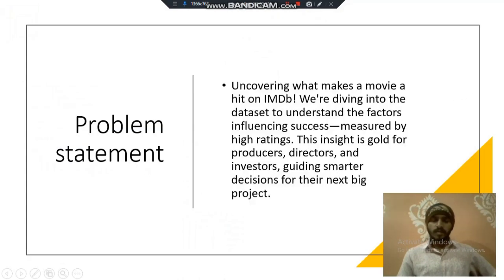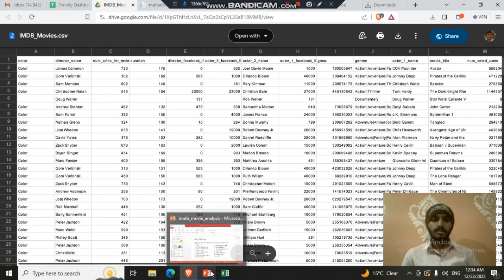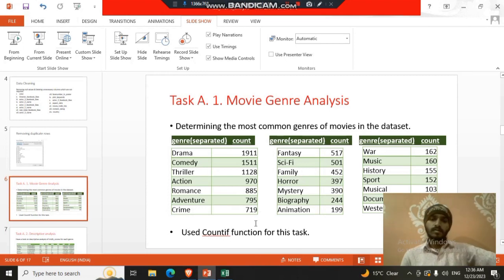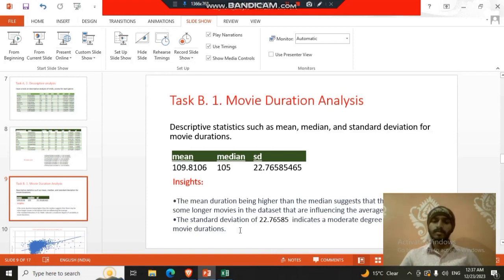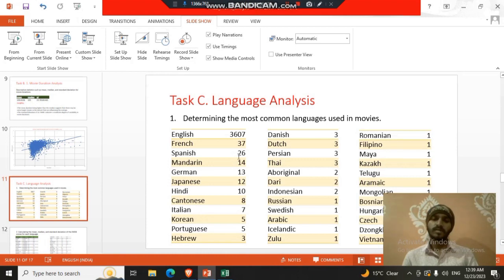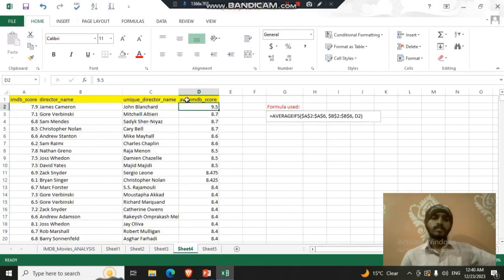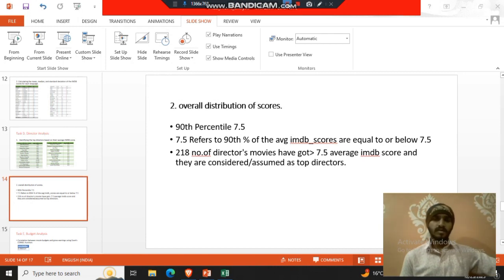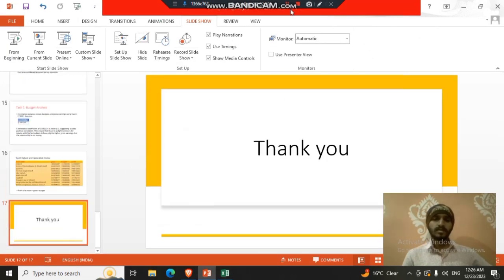IMDB Movie Analysis | Trainity Data Analytics Project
IMDB Movie Data Analysis🎥 | Trainity Data Analytics Project 2024